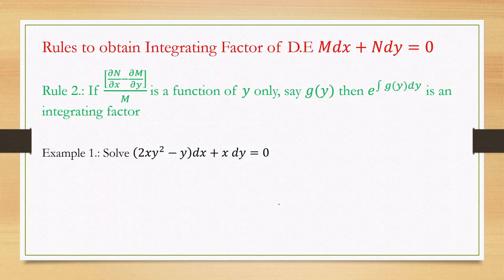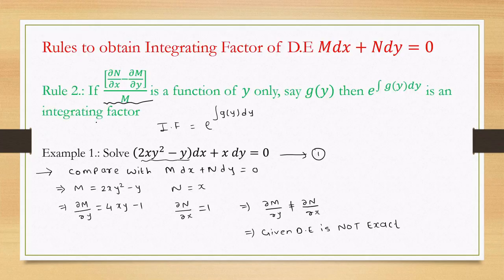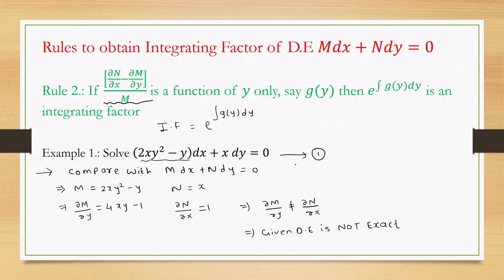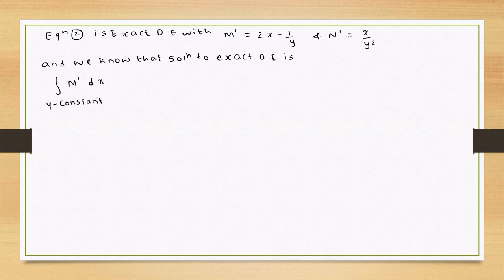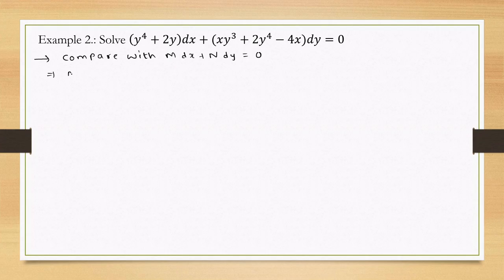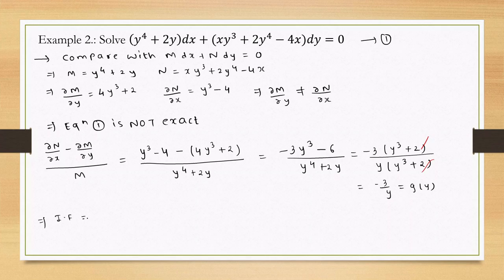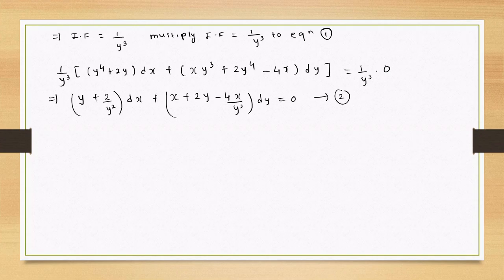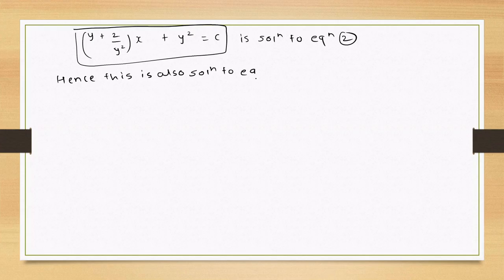Differential Equation_Non-Exact_Differential equation_Examples-Part-2